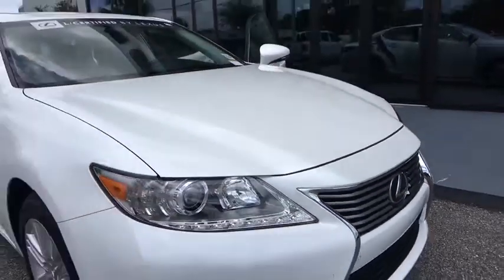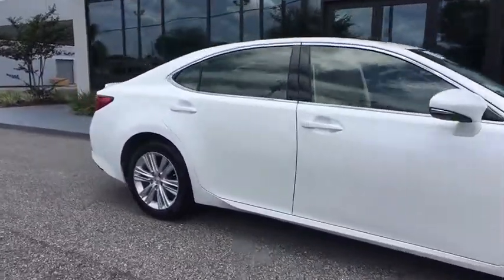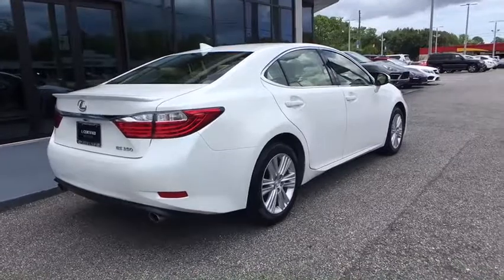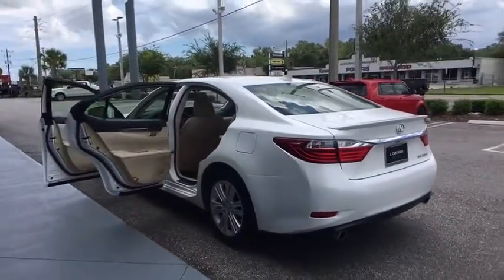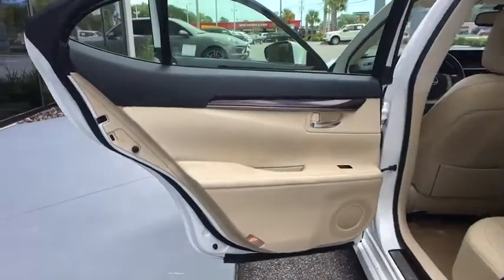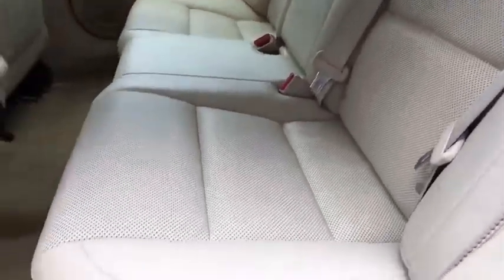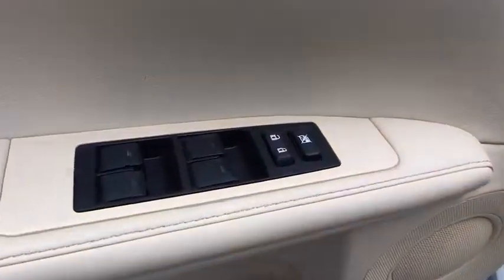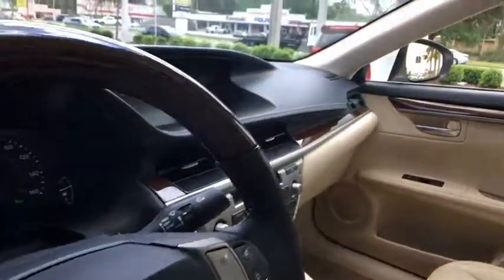2015 Lexus ES 350 Jacksonville, St Augustine, Ponte Vedra ,Palm Valley, Fernandina Beach, FL PJR1023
Premium Package **Bluetooth** Satellite Radio** Heated/ Cooled Front Seats** Intuitive Park Assist** Blind Spot Monitor/ Rear Cross Traffic Alert** V6 Engine **Moonroof **Heated Mirrors** Dual-Zone Automatic Climate Control** Rear Spoiler** Wood/ Leather Steering Wheel and Shifter** Drive Mode Select **Homelink **Keyless Start/ Entry** 21 City/ 31 Hwy** you for choosing Fields Auto Group...as part of our unique level of service, all of our customers enjoy automatic enrollment in our Fields Matters Loyalty Program. This program offers you and your vehicle a wide array of exclusive amenities such as; Complimentary Car Washes, 10% off Accessories and Clothing, Internet Work Stations, Fields Gourmet Coffee Bar and Ice Cream, Free Service Loaners with Scheduled Appointments, Local Shuttle, Free Wi-Fi and much more. Please call or visit us for complete Fields Matters details!